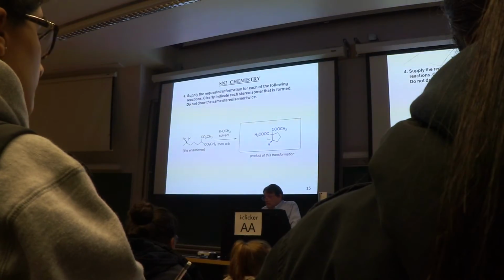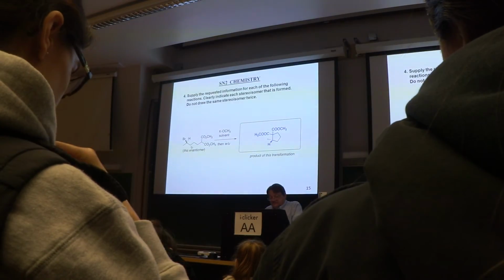SN2 1006 pt 2